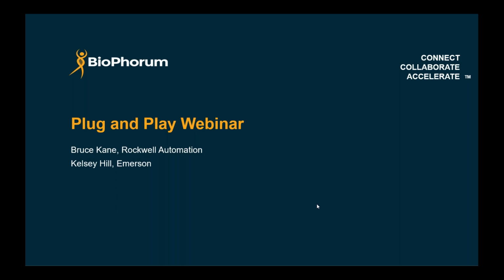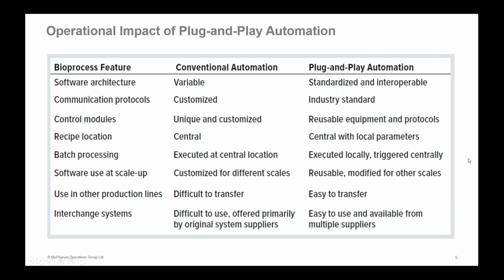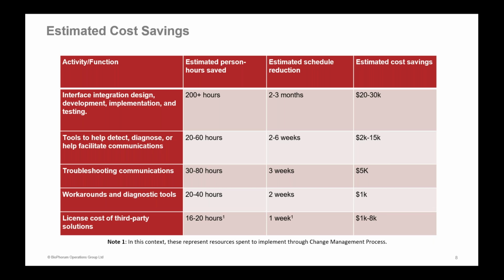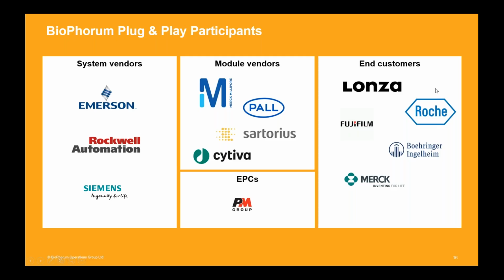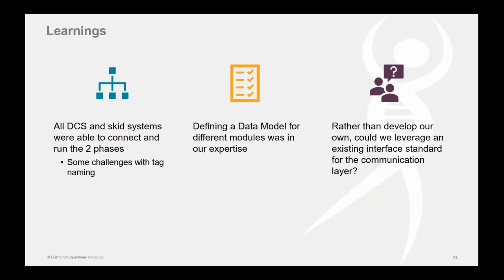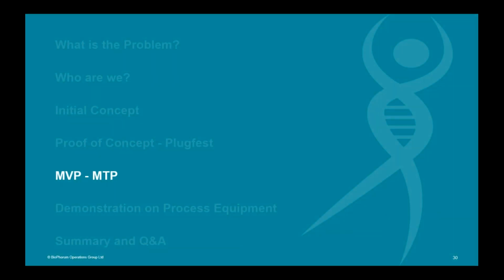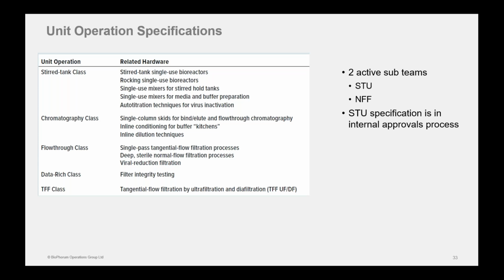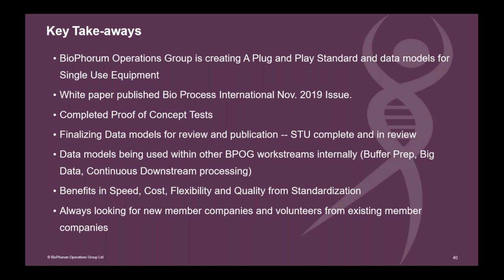Plug and play bioreactor interface development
The BioPhorum Technology Strategy's workstream, Plug and Play, is creating a number of specifications needed to address problems associated with automating equipment that lacks interoperability in the biopharmaceutical industry. Typically, equipment skids (Process Equipment Assemblies, or PEAs) need to be treated as bespoke units when they are connected to control systems (Process Orchestration Layers or POLs).

This places automation on the critical path for facility design, build and reconfiguration. Here, the example of a Stirred Tank Unit (STU) interface specification is presented. The STU class of equipment includes single use bioreactors, which are central to the manufacturing operations of many companies producing biopharmaceuticals using a batch process at intermediate scales.

By combining this specification with NAMUR’s Module Type Package (MTP) approach to interoperability, equipment and control systems providers can reduce the equipment installation time from weeks to days. And by providing good documentation from their quality systems, vendors and suppliers of these systems will enable their customer to benefit from a reduction in validation time.

During this webinar, we provide examples of a Stirred Tank Unit (STU) interface specification.

Our speakers 🗣️
Bruce Kane, @RockwellautomationInc
Kelsey Hill, Emerson

Chapters:
0:00 Webinar introduction
2:57 What is the problem?
13:50 BioPhorum introduction
17:18 Initial concept
22:45 Proof of concept
29:25 MVP - MTP
37:37 Demonstration on process equipment
39:36 Summary